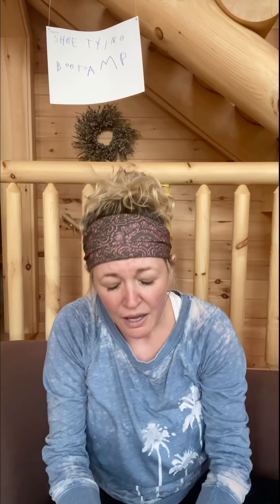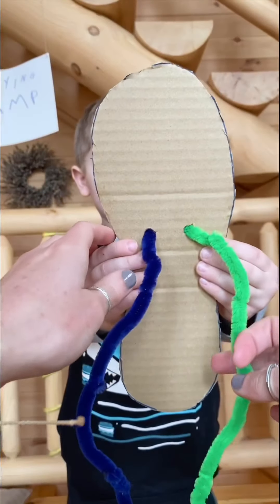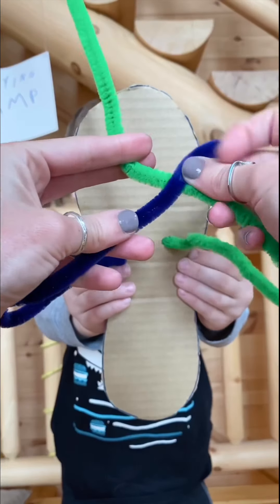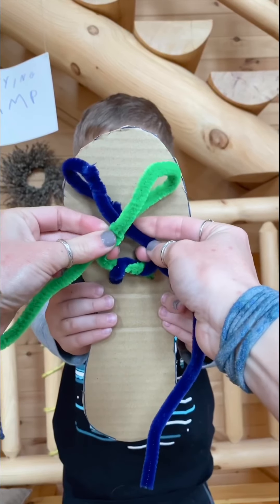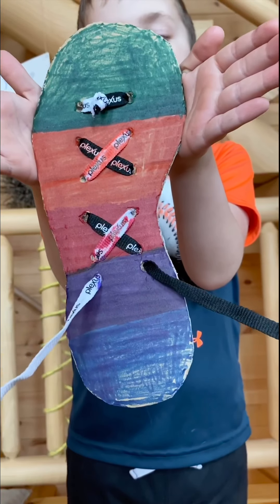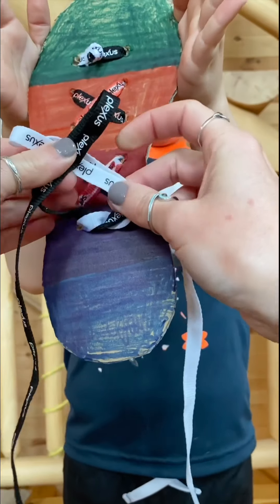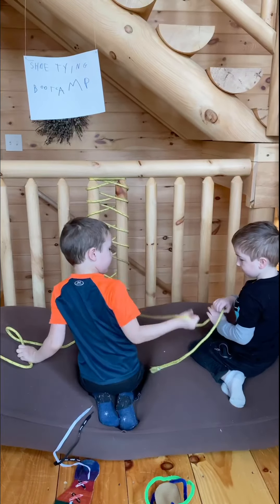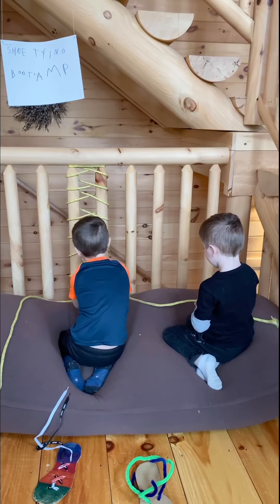Shoe Tying Bootcamp: Session 3